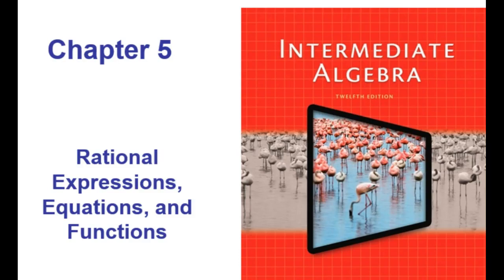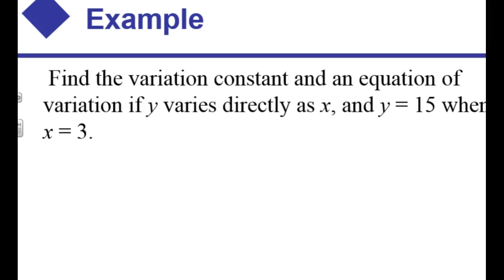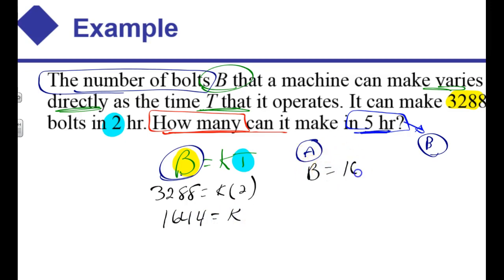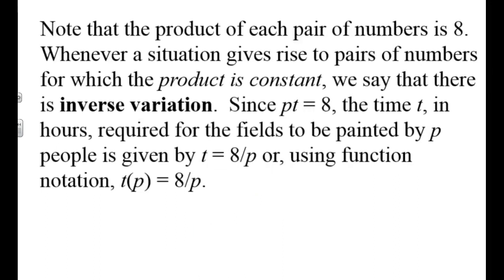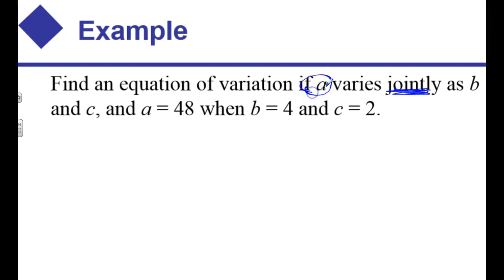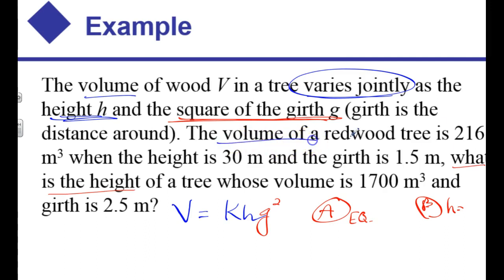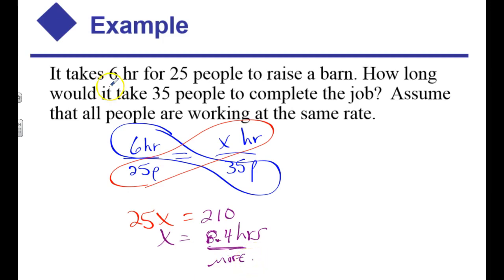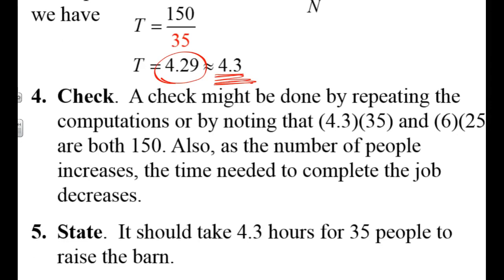Mat-073 Sec 5.8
Direct, Inverse and Jointly Variation applications problems